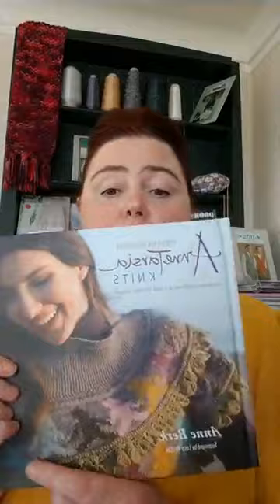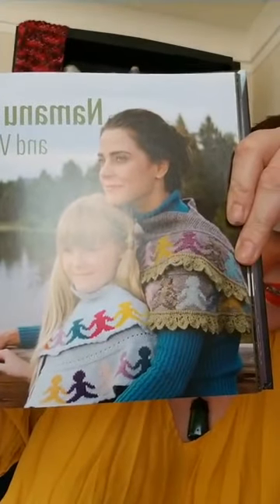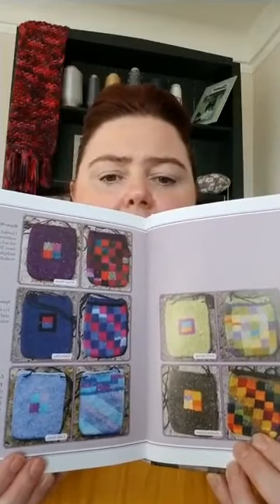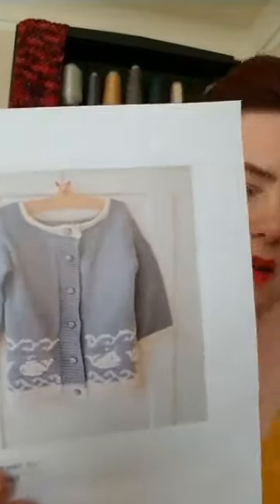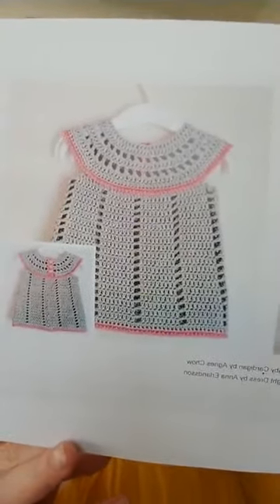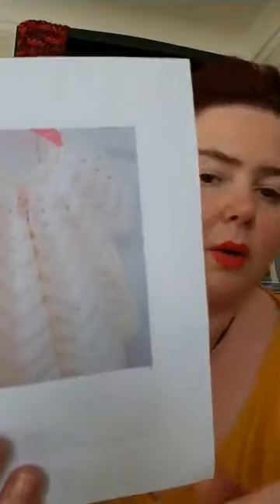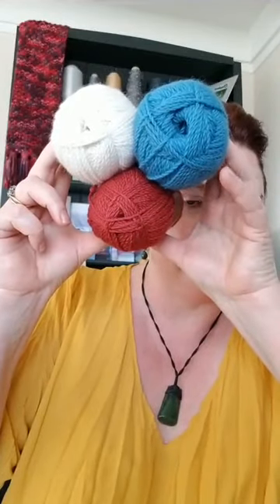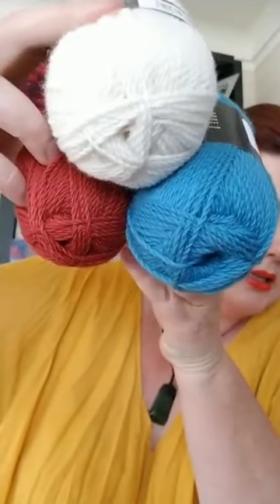Organic Deliciousness & free pattern ideas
Heritage Organic Merino and some wonderful patterns that would make this yarn sing.